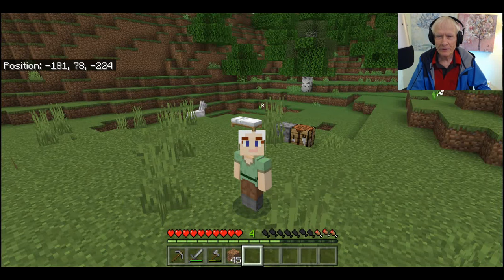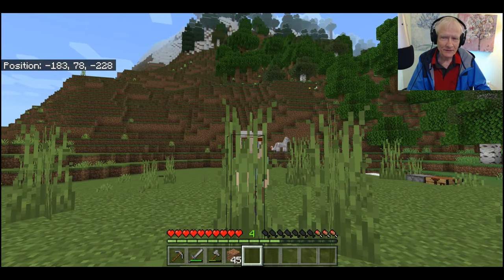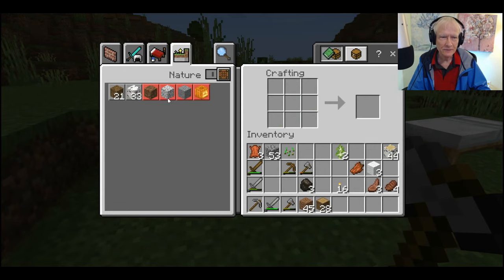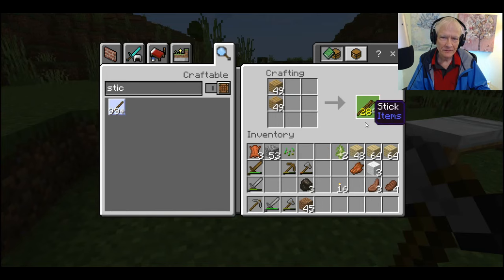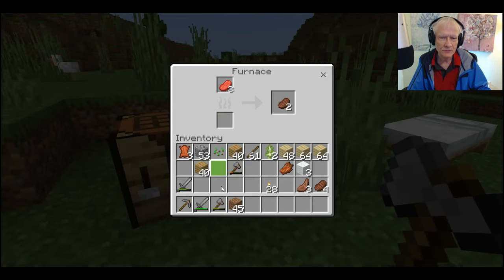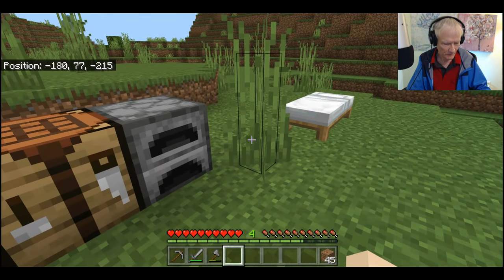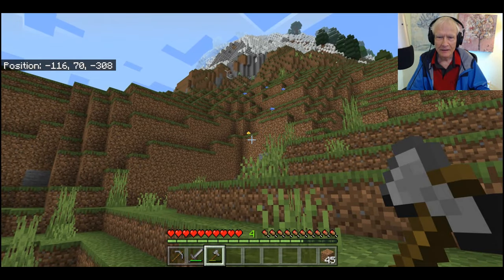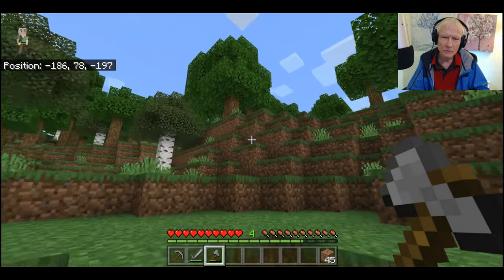I Explore My New Minecraft Valley! Gamer Grandpa